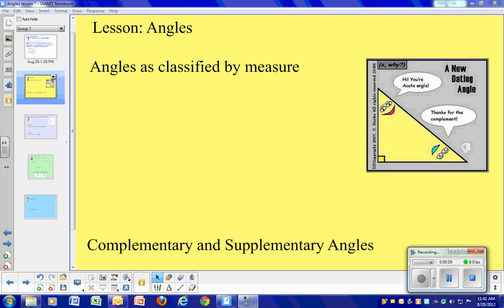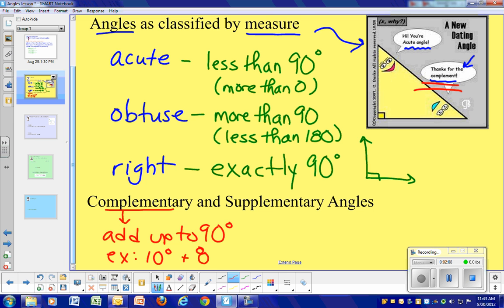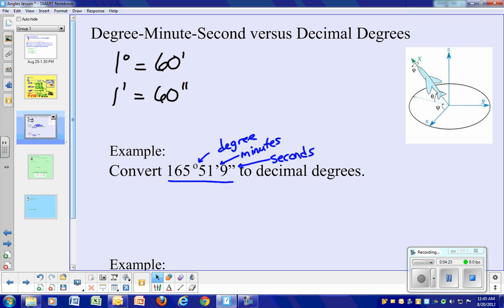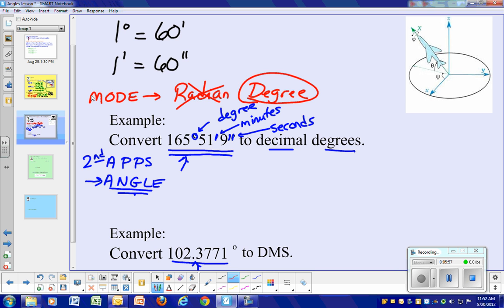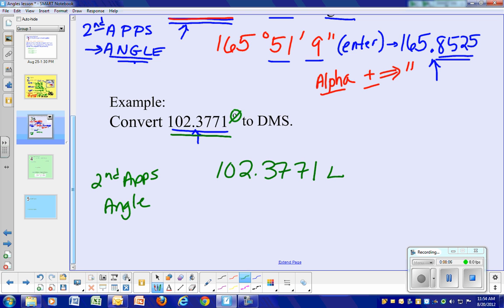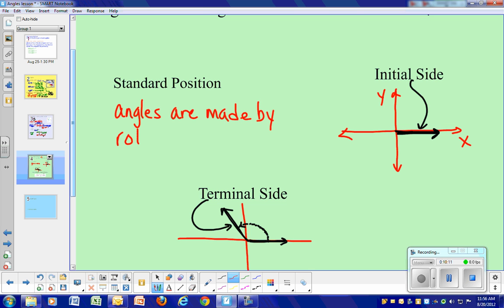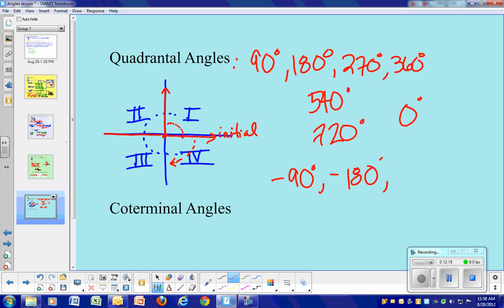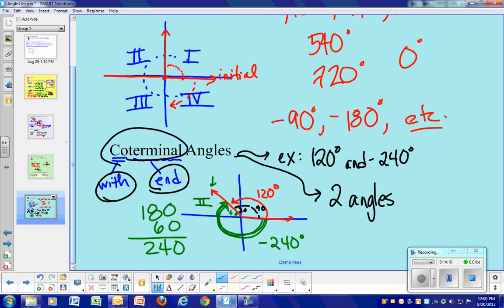ANGLES video lesson 1 for trig unit 1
TSQL Unit 1, Video 1